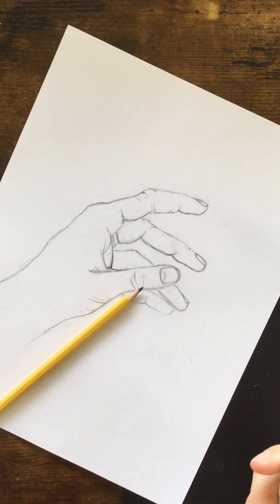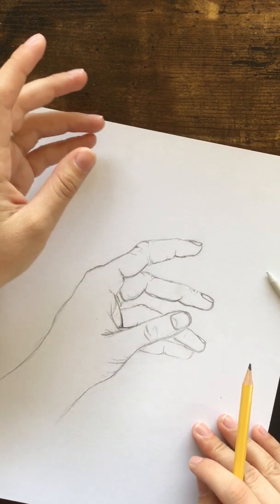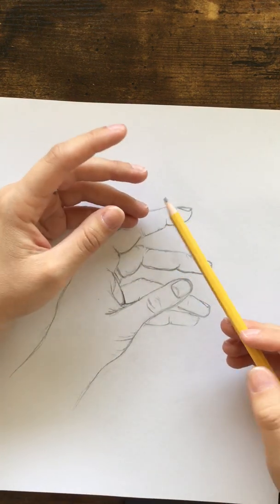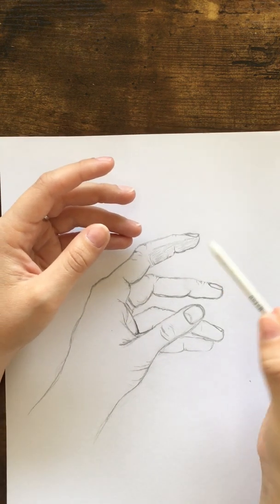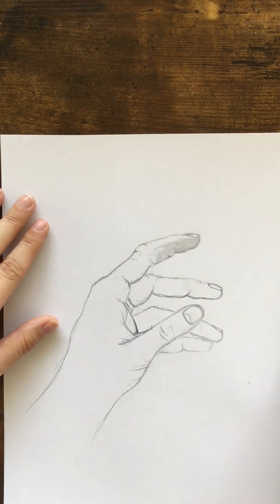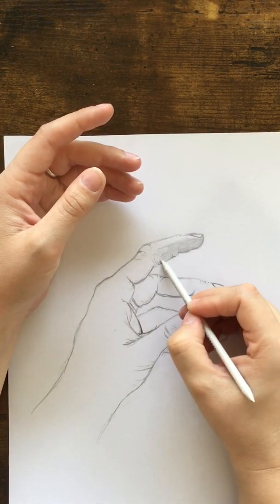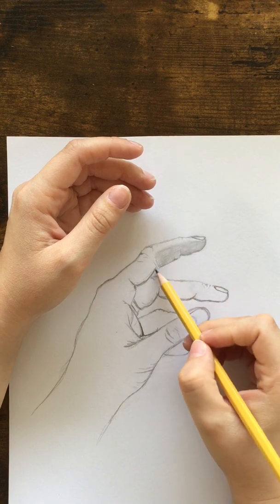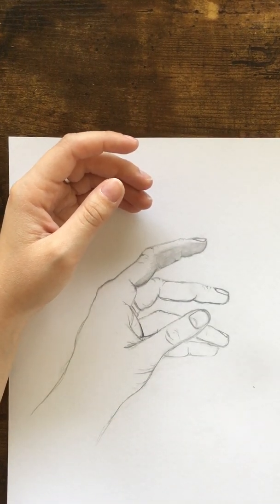Adding in shading to our drawings